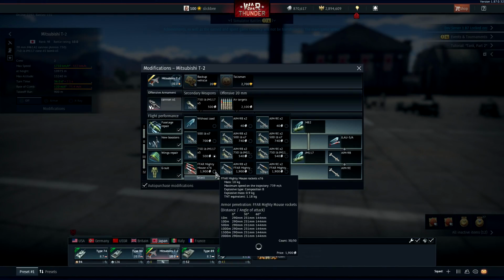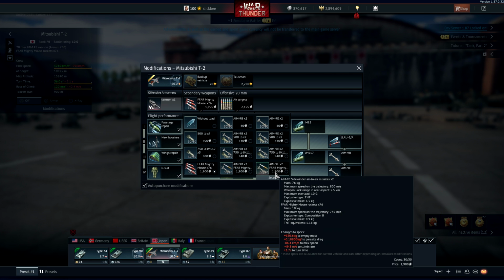Japan's Mach 1.68 Speed Demon || T2 (War Thunder Gameplay)